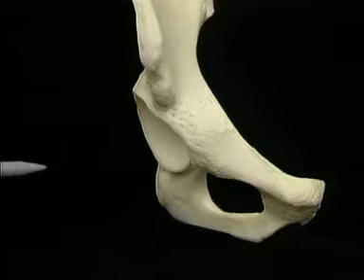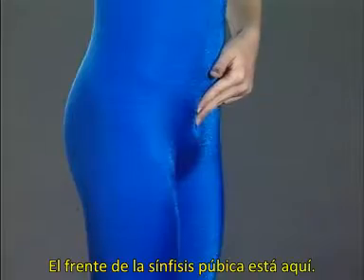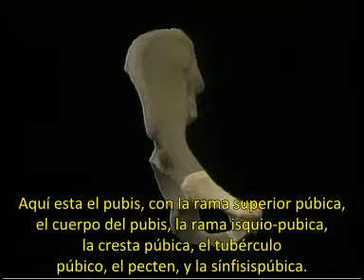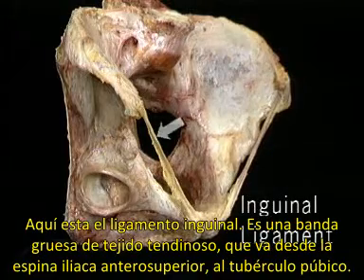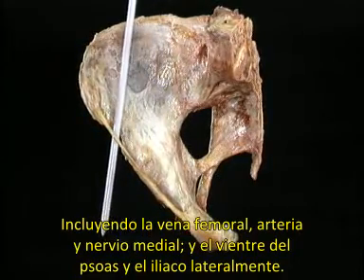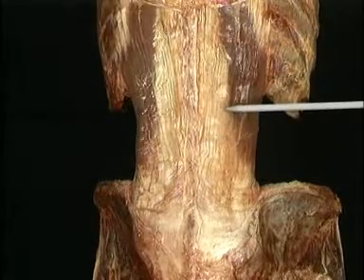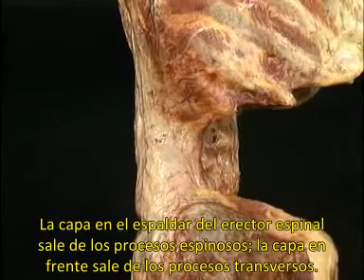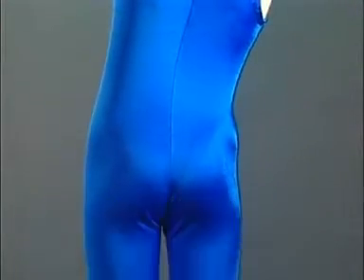Anatomía UNAL - Abdomen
Anatomía de Abdomen, video facilitado por el Dr. Lozano, Facultad de Medicina, Universidad Nacional de Colombia